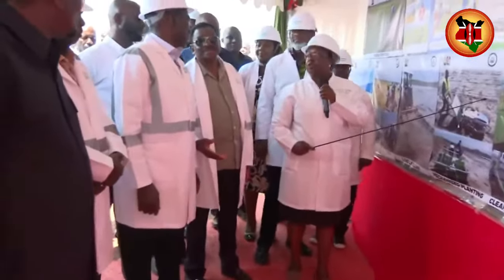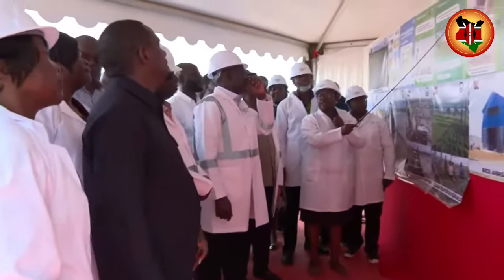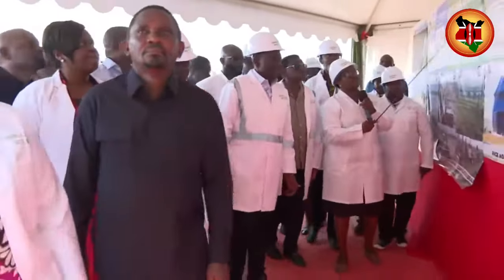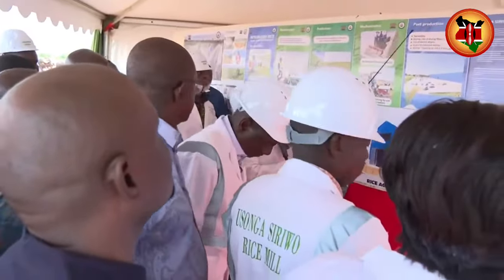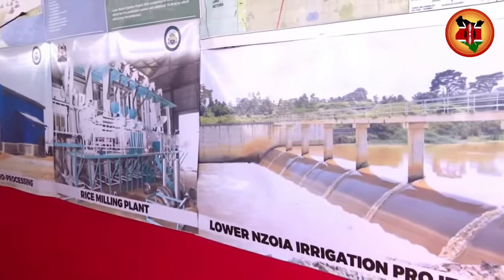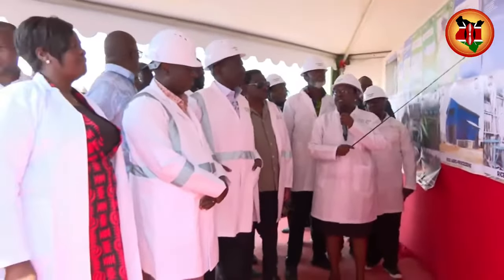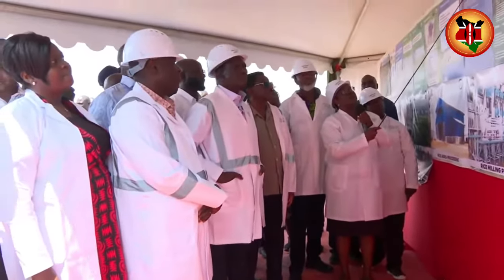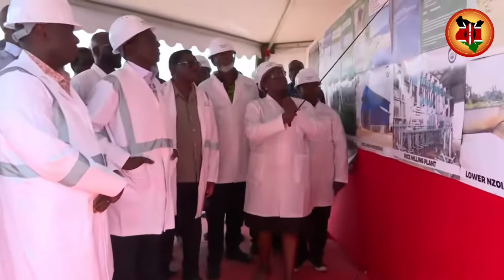Humbe President!! Watch pRuto keenly following of how Rice plantation is mostly acquired in Siaya.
Welcome to Kenya Today TV, your dynamic gateway to the pulse of the nation! Immerse yourself in a world of breaking news, insightful analysis, and engaging stories that shape the very fabric of Kenya. Unparalleled in our commitment to delivering timely and accurate information, we bring you the latest updates on politics, culture, business, and beyond. Join us on a journey to uncover the stories that matter, as we bridge the gap between headlines and the heart of Kenya. Kenya Today TV – where news meets insight, and you are always at the forefront of the conversation.